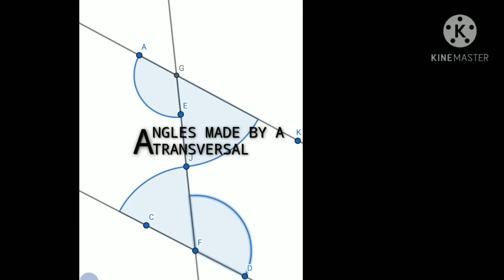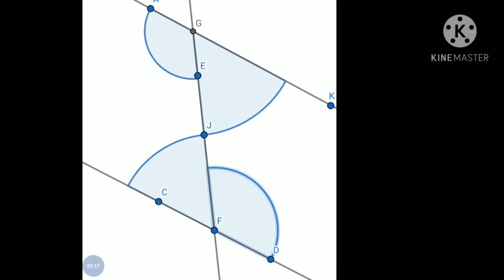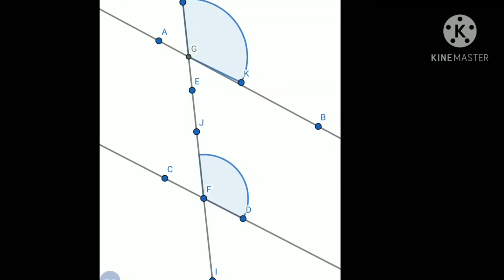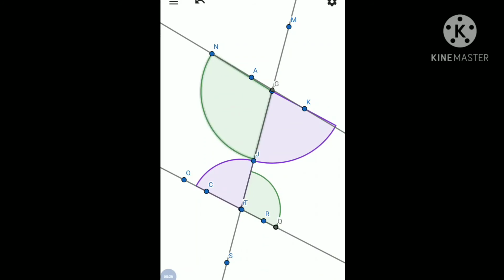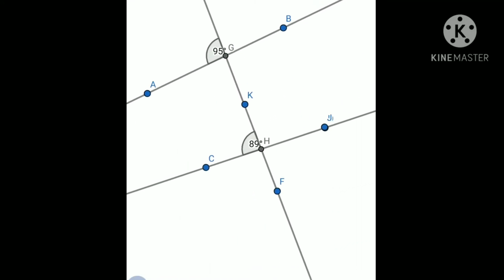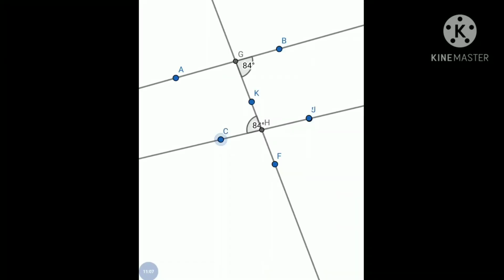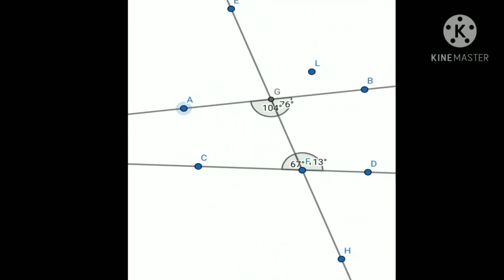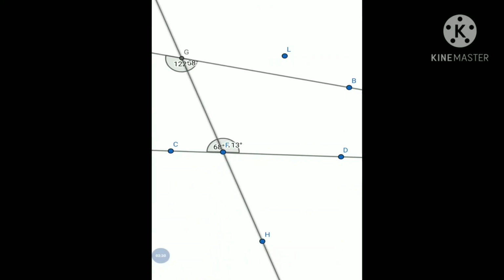Class 7| lesson 5| Angles made by transversal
Last class learned about different pairs of angles